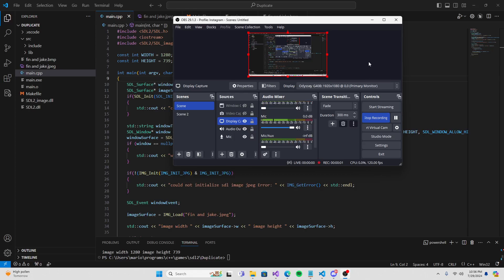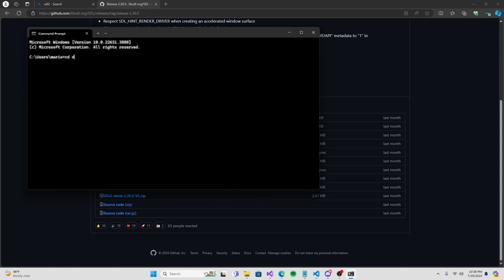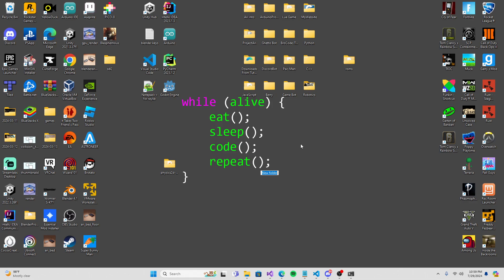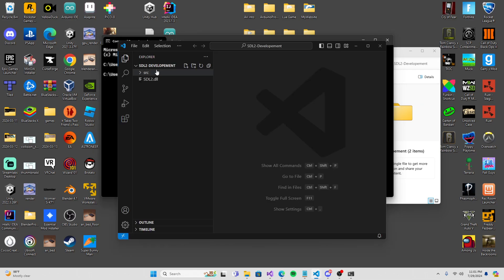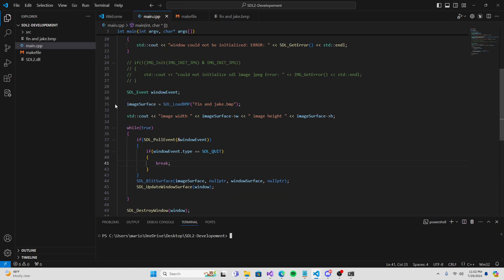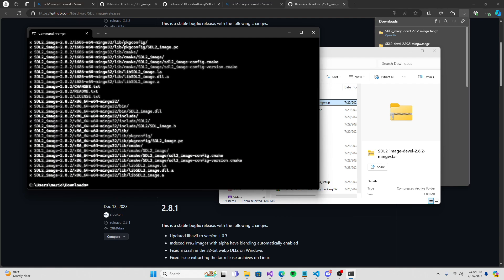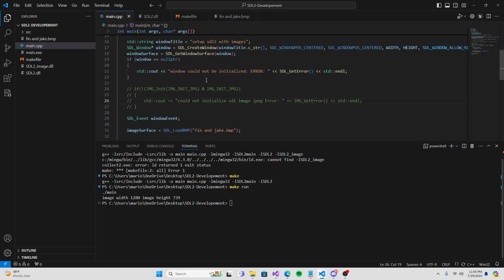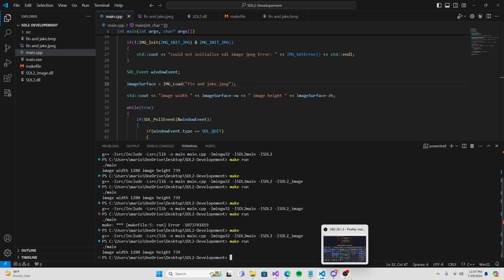How to setup SDL2 - WITH SDL IMAGE Updated 2024 - visual studio code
today i will show u guys how to set up sdl2 with sdl image